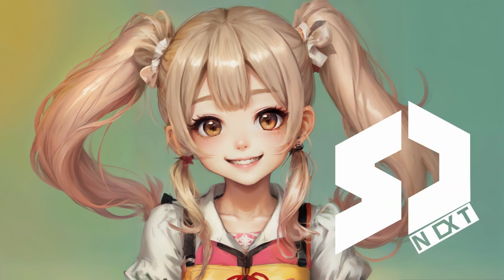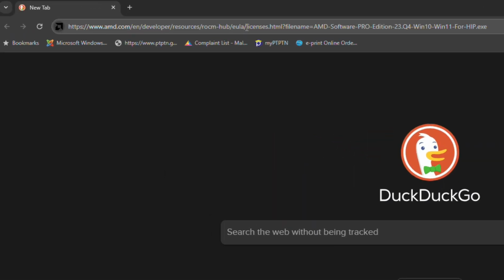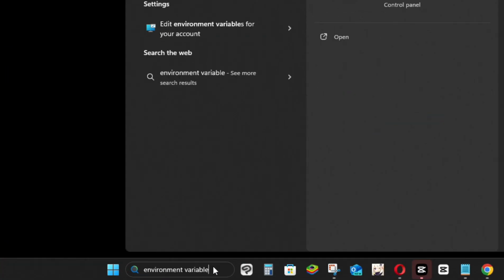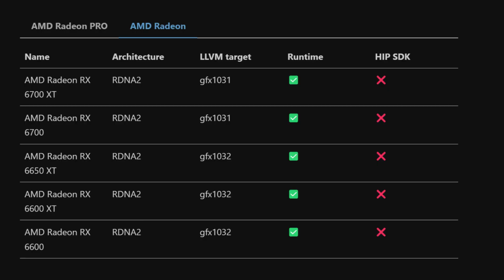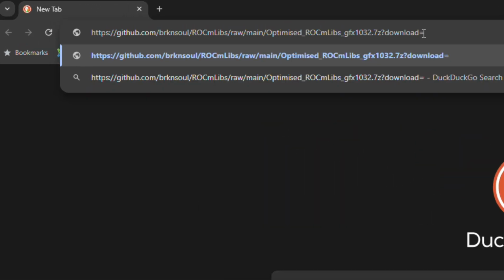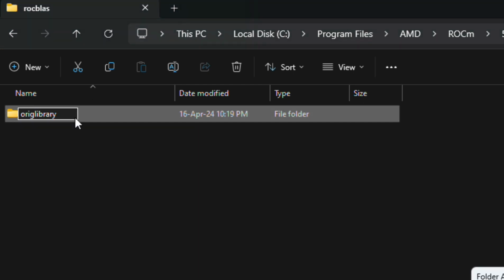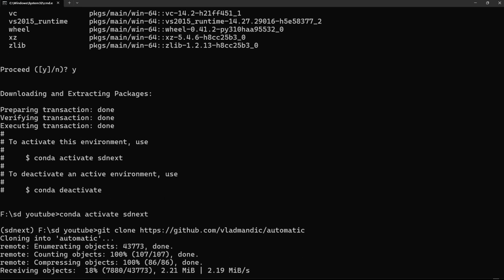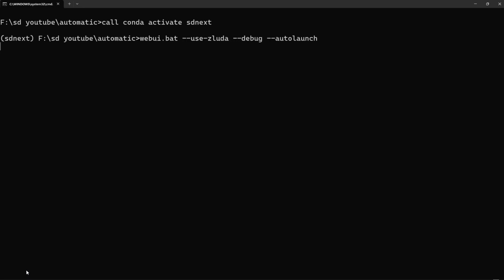vladmandic/automatic: Install SD.NEXT with ZLUDA for Windows AMD GPU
UPDATE
1 Jun 2024
Newest version update - commit hash 887de74d will automatically install latest version of zluda in Drive:\automatic\.zluda. Custom installed zluda at 1:11 Update Environment Variable for zluda will not be used. You still need to update environment variable for %HIP_PATH%bin. Image generation for the first time will takes 30 mins to 1 hour depending on your device.

2 May 2024
RX 6750XT included in this category -(gfx1031) GPU
Replace library in Roblas folder with Optimized ROCmLibs

List of AMD GPUs that work with ZLUDA
7900 XTX
7900 XT
7800 XT
7700 XT
7600
6950 XT
6900 XT
6800 XT
6750 XT
6700 XT
6700
6650 XT
6600 XT
6600

Works on:
AMD RX 6700M credit to @NellNatsu

Add System Environment Variables:
%HIP_PATH%bin
D:\PATH\zluda

ROCmLibs Optimized For (credits to @BrknSoul ):
6700,  6700xt or 6750xt (gfx1031) GPU

Update Rocblas Library Folder:
%HIP_PATH%bin\rocblas

Installing SD.NEXT:
conda create --name sdnext python=3.10.6
conda activate sdnext

run.bat:
call conda activate sdnext
webui.bat --use-zluda --debug --autolaunch

Chapters:
0:00 - Intro
0:04 - Install Git
0:12 - Install Miniconda
0:40 - Install HIP SDK
0:55 - Setup ZLUDA
1:11 - Update Environment Variables
1:42 - Replace ROCmLibs in Roblas Folder For Certain GPUs
3:00 - Install SD.NEXT
4:09 - First Time Run Demo in Real-Time